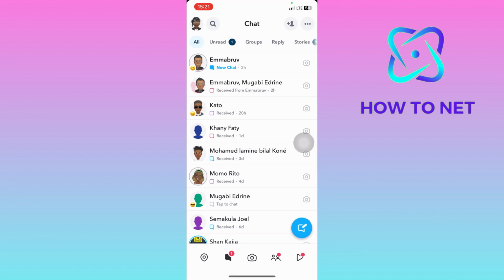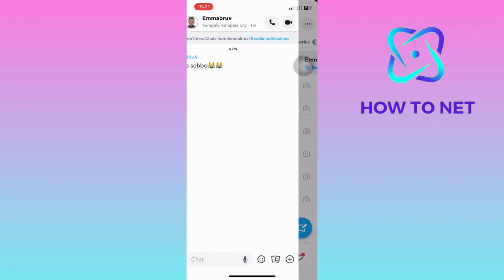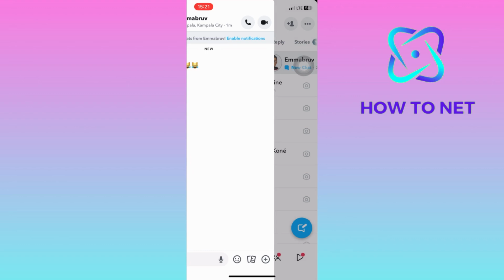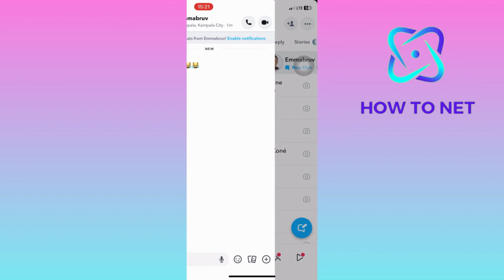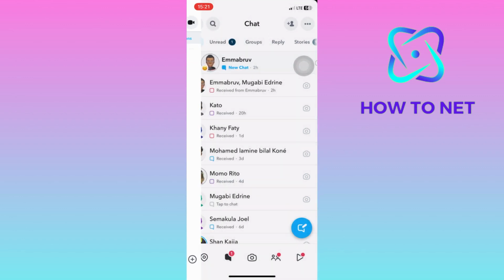See Messages Without Opening Them On Snapchat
In this Simple video tutorial, am going to share with you how you can see Snapchat messages without opening them. You can simply see messages on Snapchat without them knowing in just few simple steps.

Open and read messages on Snapchat without them knowing.